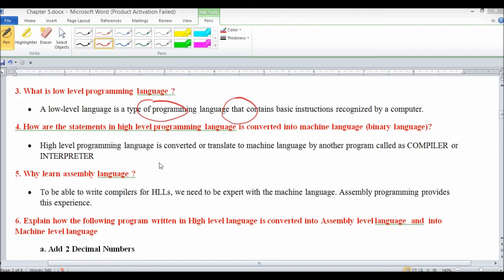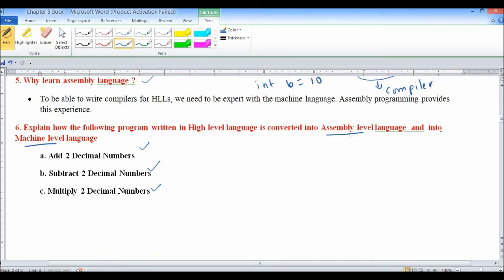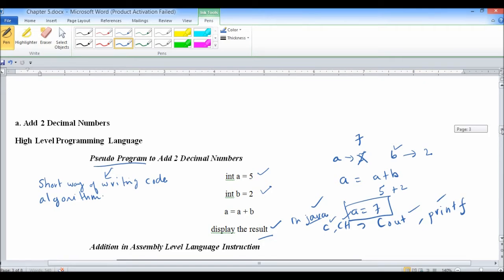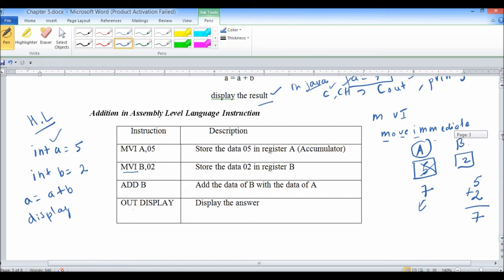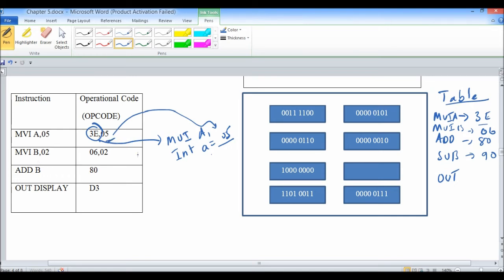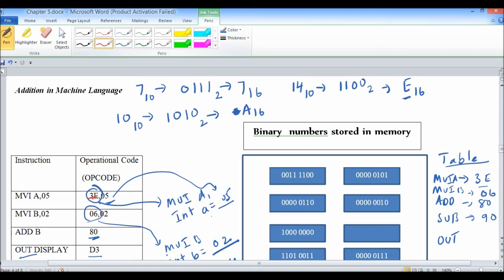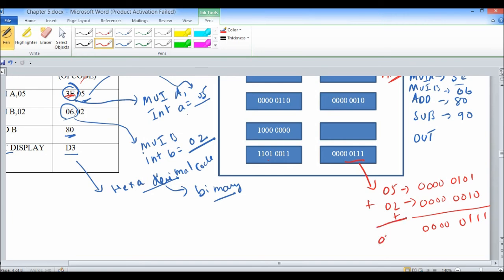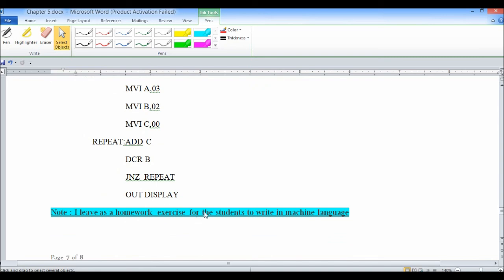Ch 5 Assembly Language Part 2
This is part 2 of COA-  CH5: Programming the Basic Computer
Topics Discussed
1. Addition of 2 numbers
2. Subtraction of 2 numbers